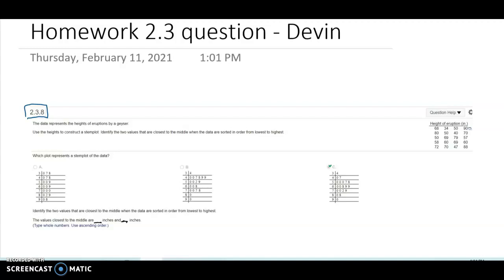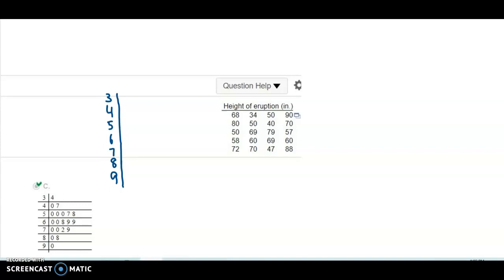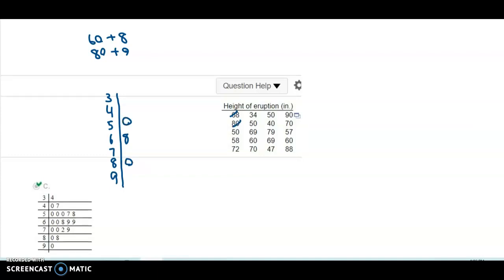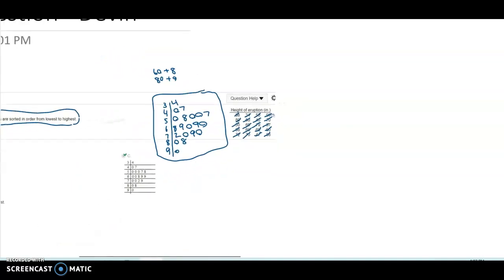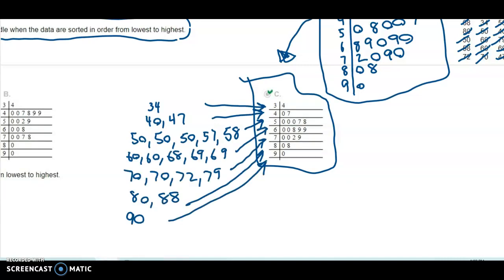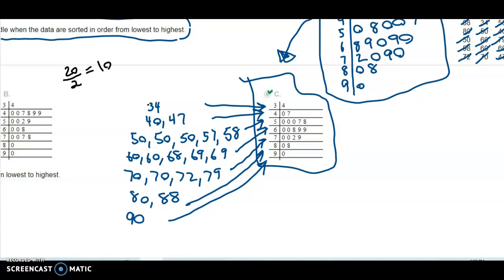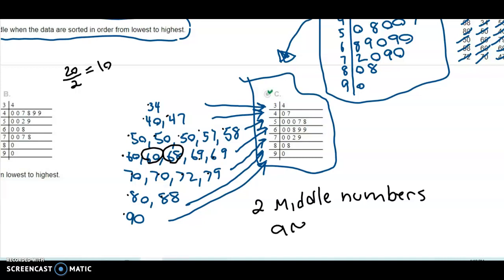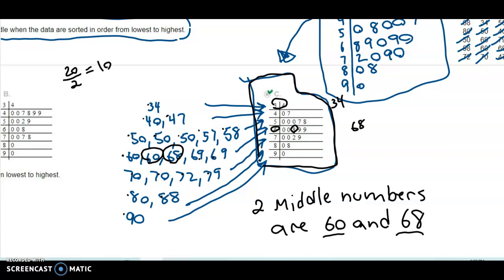2.3.8 MyLab hw explanation